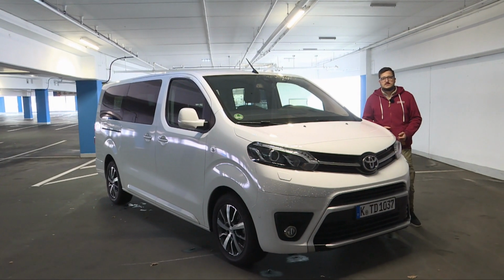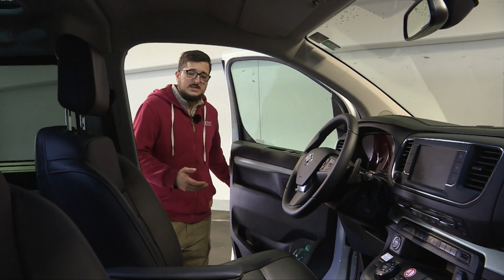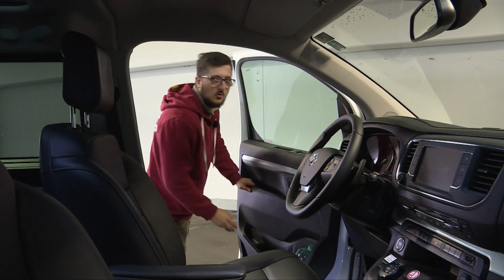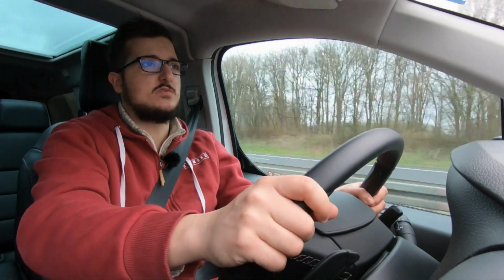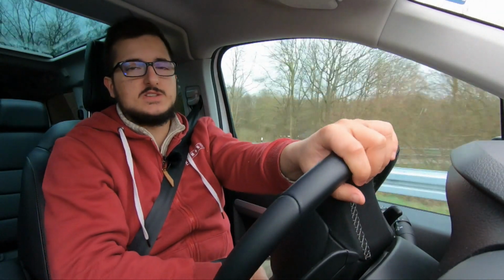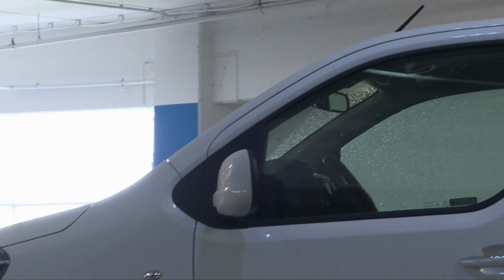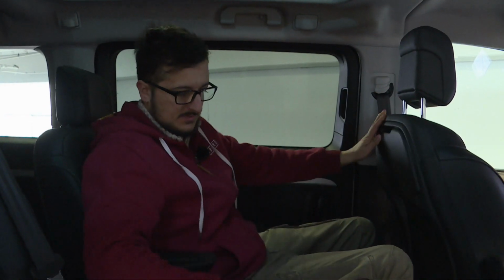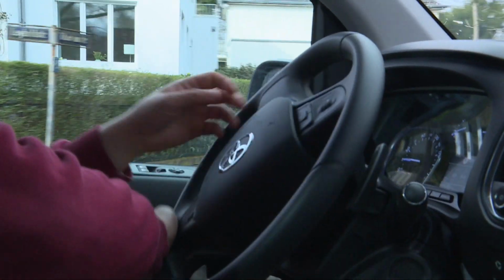Toyota Proace Verso I just drive mobility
The Toyota Proace could be described as a rolling space miracle. It is available with two different wheelbases and in three different lengths. Whether as a transporter, van or large-capacity limousine. In addition, there is a whole list with different equipment options. Even the timetable of the New York subway is clearer than the model overview of the Proace. Today we test the Toyota Proace Verso in the long version with eight seats and see what there is to discover.